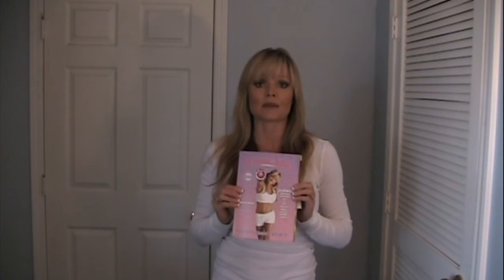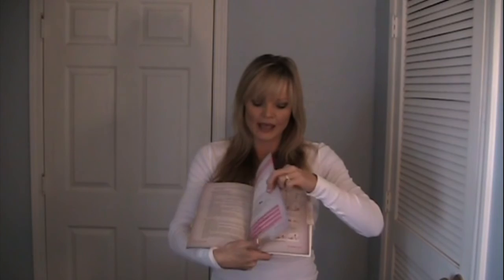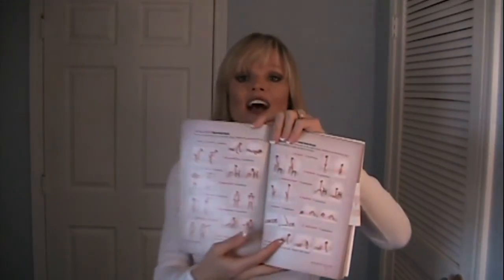Hormonal Timing Foundation #8: Plan of Attack (POA)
Hormonal Timing book Foundation #8: Plan of Attack- How to apply Hormonal Timing to fitness

demonstrate exercises, coaches you and inspires you toward your fitness goals Official